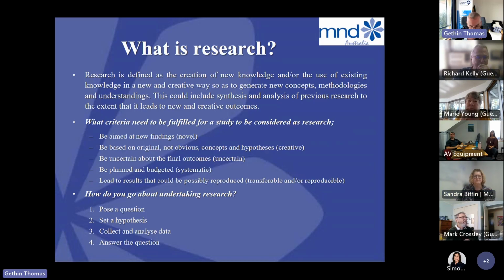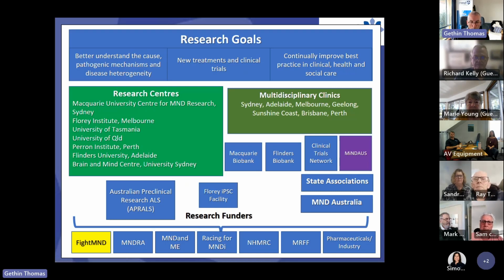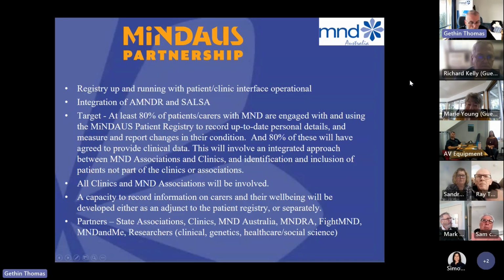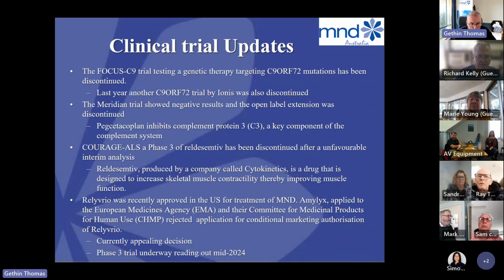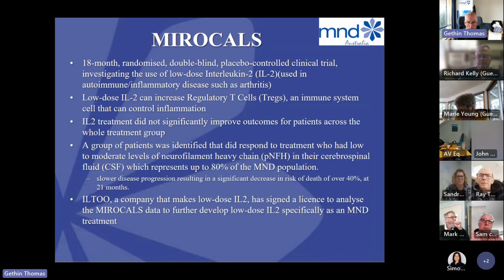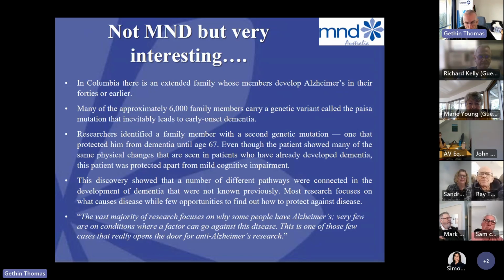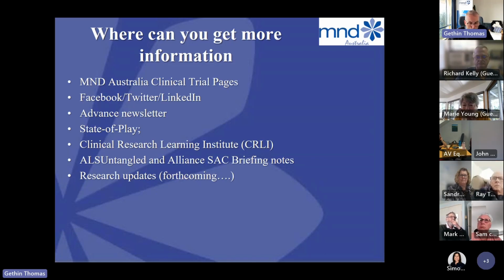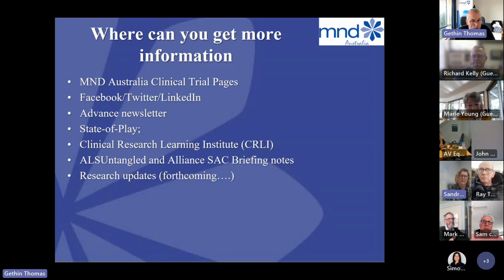MND Research update with Dr Gethin Thomas 20 July 2023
An update on MND research/trials by Dr Gethin Thomas from MND Research Australia. Recorded 20 July 2023.